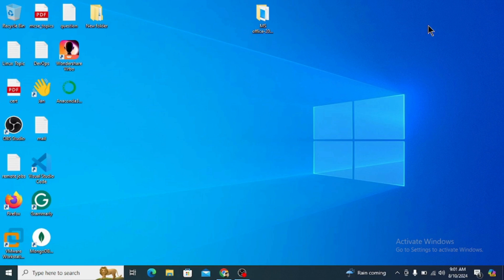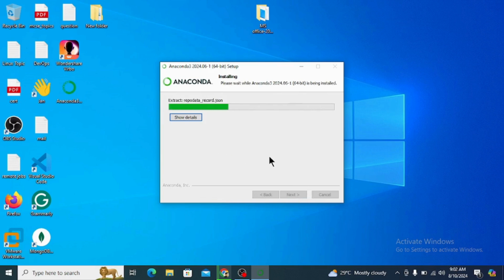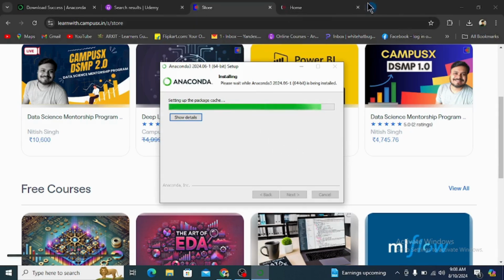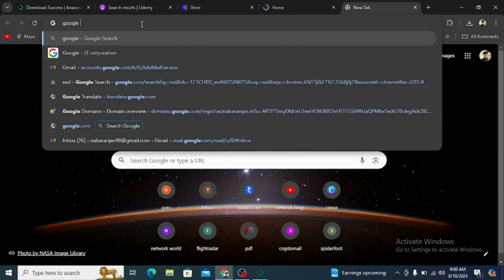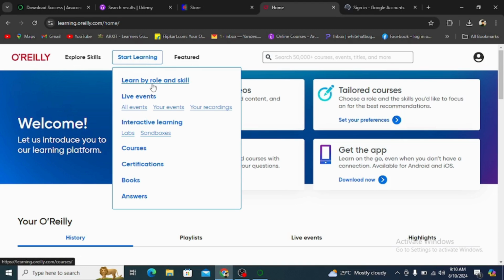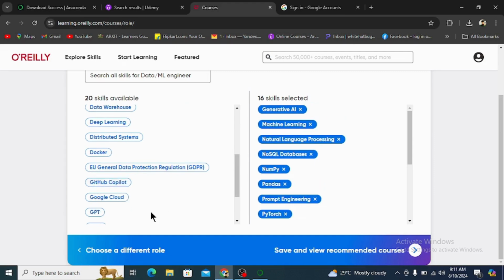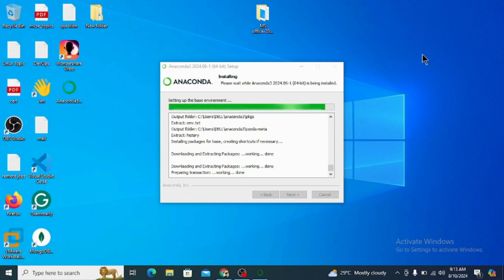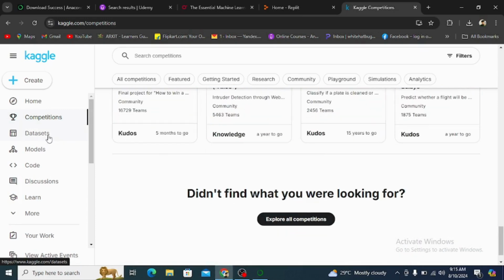Anaconda Installation | Day 1 | Documenting AI Journey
Welcome to our step-by-step guide on how to install Anaconda! In this video, we'll walk you through the entire process of downloading and installing Anaconda, a powerful open-source distribution of Python and R for data science, machine learning, and scientific computing.

What's covered in this video:

What is Anaconda and why it's essential for data science
How to download the correct version of Anaconda for your operating system (Windows, macOS, Linux)
A detailed guide to the installation process, with tips on setting up your environment
How to launch Anaconda Navigator and create your first Python environment
Basic troubleshooting tips if you encounter any issues
Whether you're a beginner or an experienced coder looking to streamline your data science setup, this video has everything you need to get started with Anaconda.